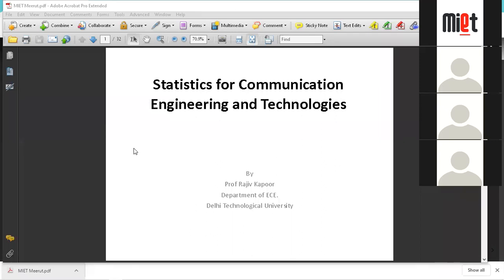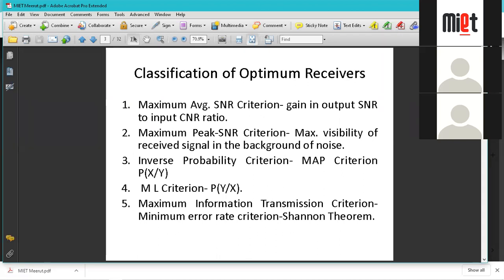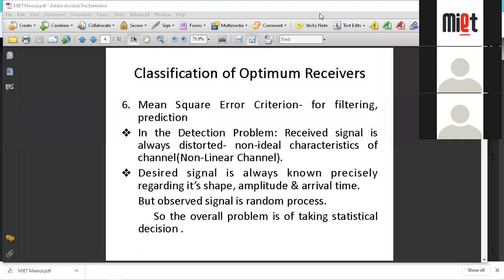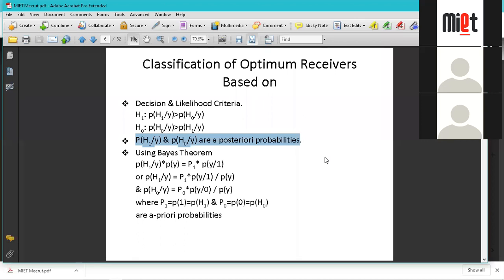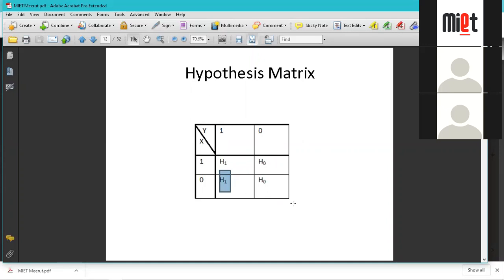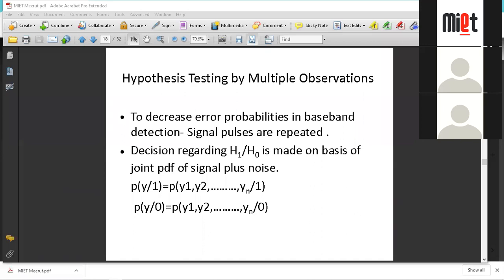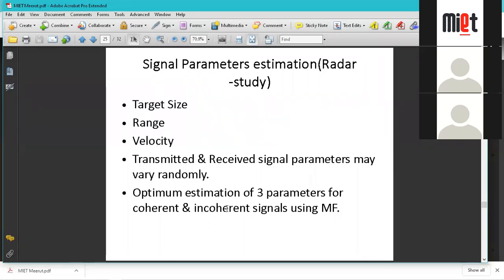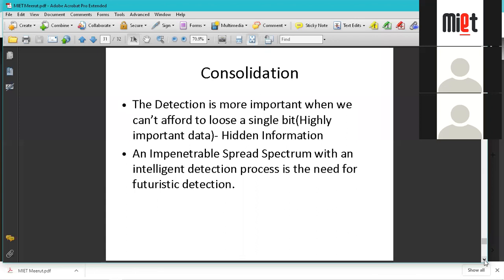Role of Statistics in Communication Engineering & Technology